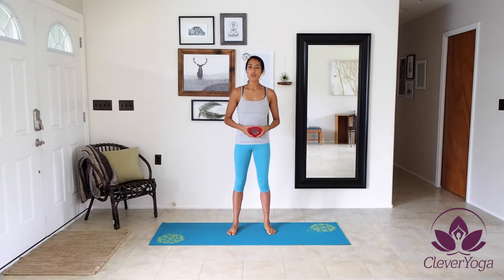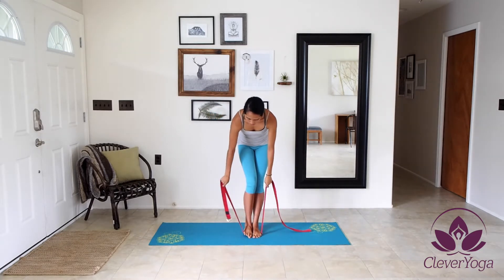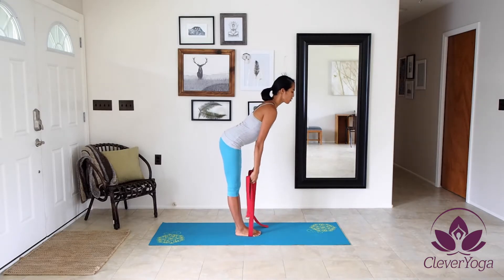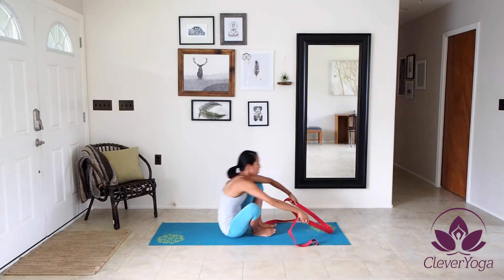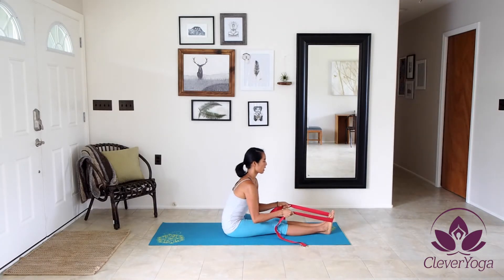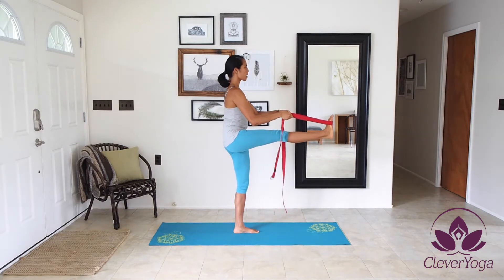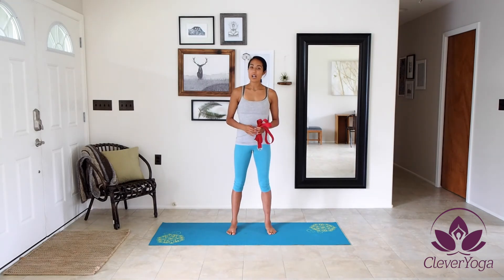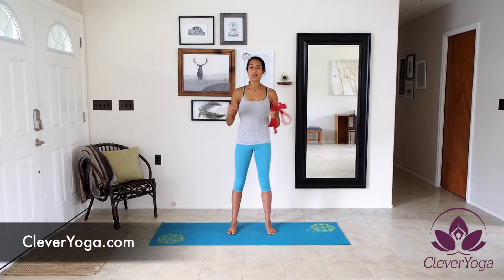Yoga Strap Poses Tutorial - How To Use A Yoga Strap | Clever Yoga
This video is a tutorial video that will show you how to use a Clever Yoga strap to make poses. This tutorial is one that people of all levels can benefit from watching. Pay attention to how the Clever Yoga strap is used in these poses!

Using “Clever Yoga” strap is a good way to get some self-help into your yoga poses. No matter what your level of experience is with yoga, a strap can provide useful help on support, alignment, and posture.

This "Clever Yoga" yoga strap is made from 100% top grade durable cotton and designed to last forever.

Some people use them in the comfort of their own homes. Or you can use them in a yoga studio or fitness center.